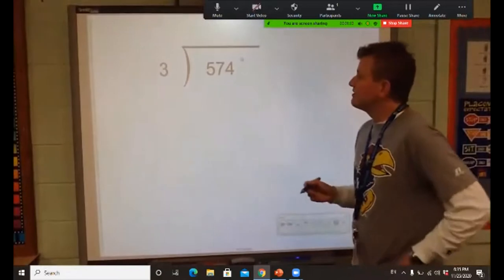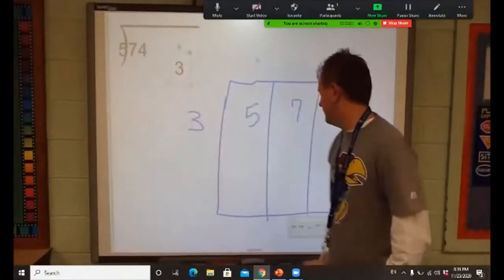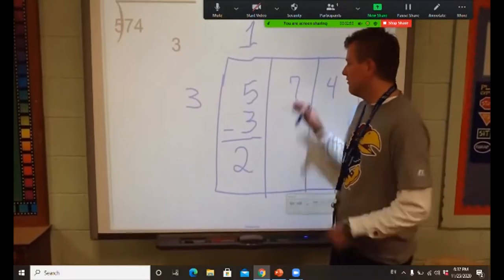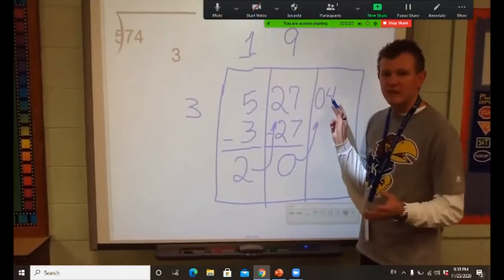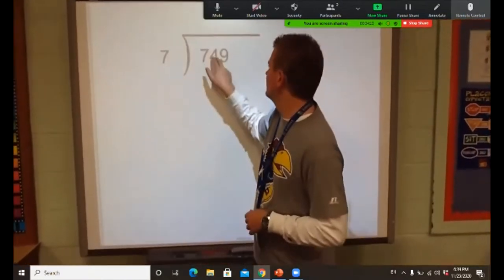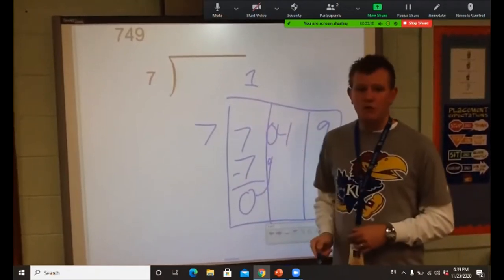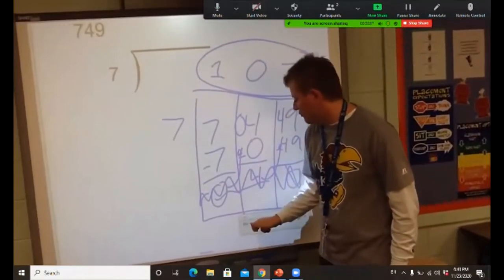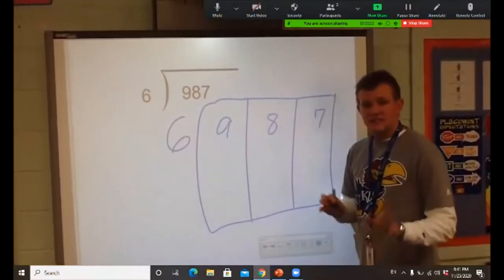grade5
MATH CURICULLUM@MISS NANI ELHADDAD